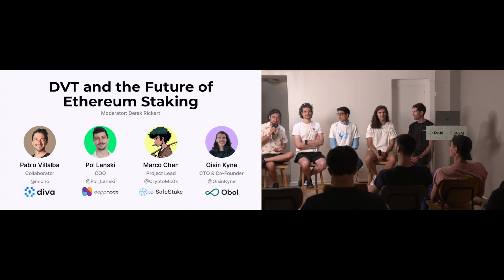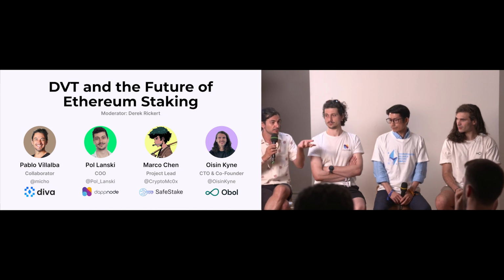DVT and the Future of Ethereum Staking @ EthCC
The official video of the DVT panel from our Multichain ERC20 side event at EthCC week 2023.

Time Stamps:

00:08 - Introductions
03:04 - How do you think DVT will develop across the blockchain ecosystem?
10:42 - How can we scale security and economic opportunities with DVT?
15:42 - How can we develop solutions that help validators connect with and access middlewares?
20:32 - Could DVT present an opportunity for validator marketplaces to provide access to particular validator services and setups such as DVT?
26:12 - Are there particular advantages of merging shared liquidity (LSD) and shared infrastructure (DVT) moving forward into restaking?
27:38 - How can we combine DVT and restaking?